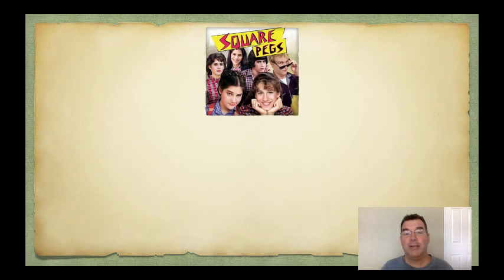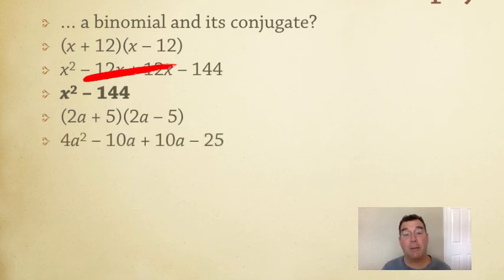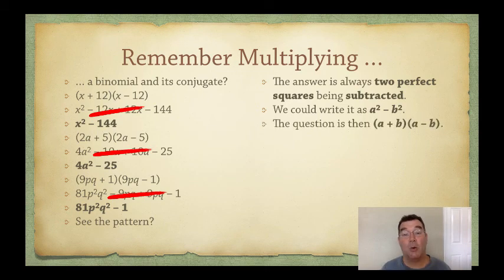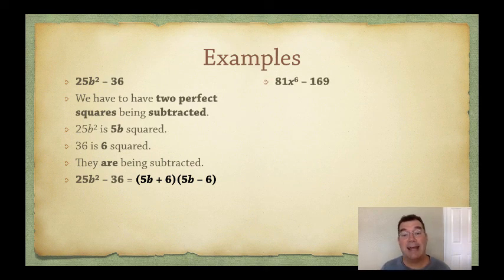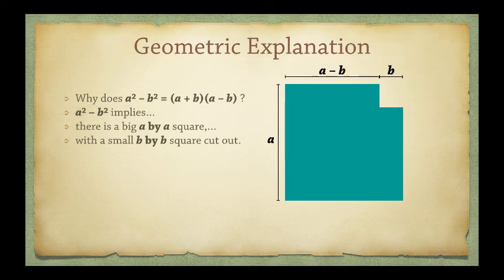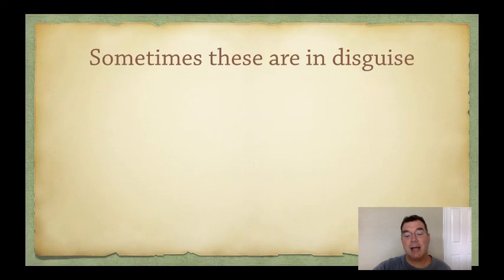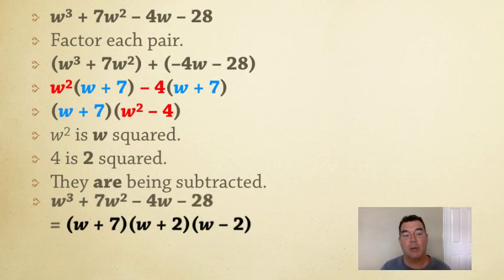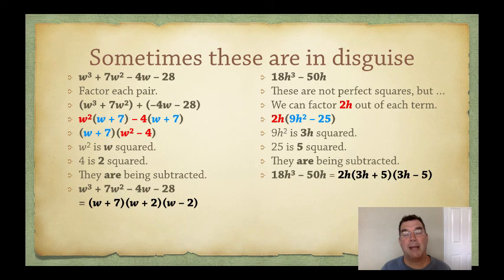Factoring Differences of Squares